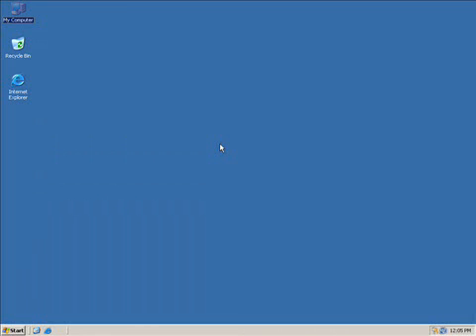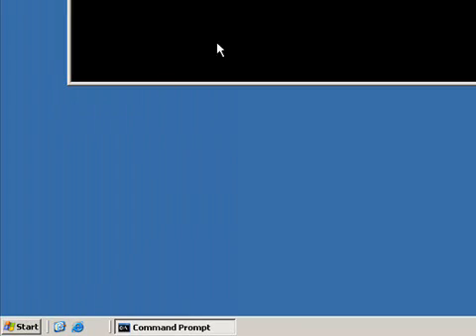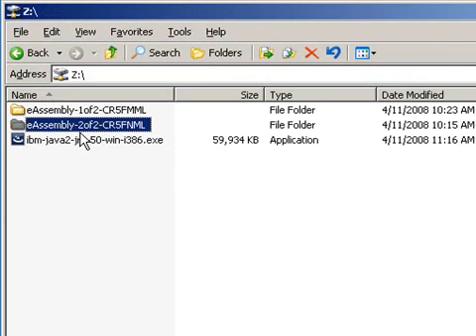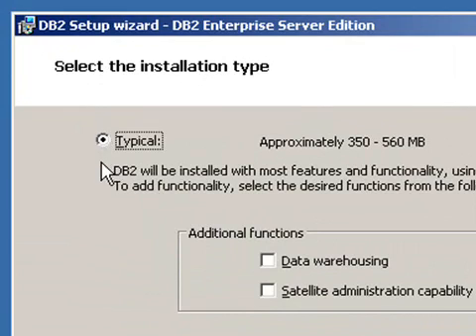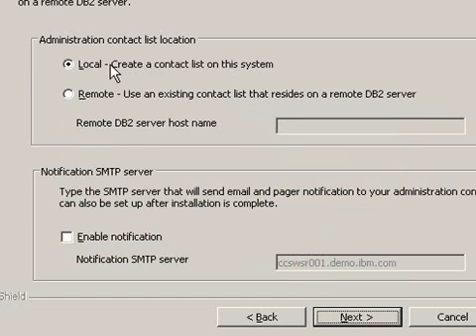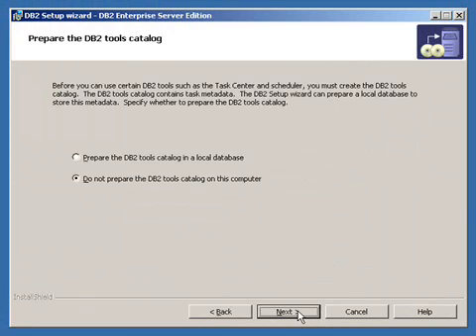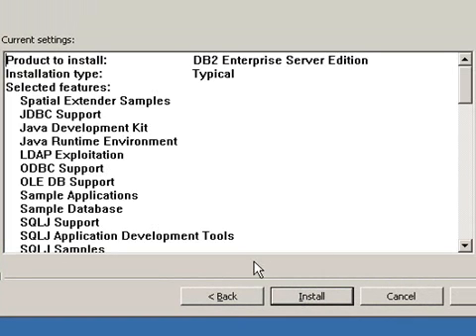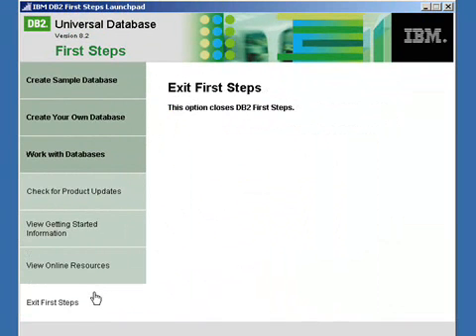ITM V6.1 FP5 Database Requirements Installation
This video tutorial shows how to install and configure IBM Tivoli Monitoring V6.1 FP5 database requirements using DB2 V8.2 FP7a on Windows Server 2003 Standard Edition SP2.